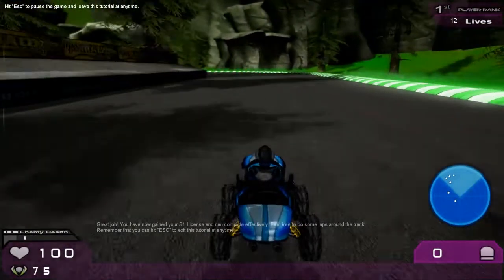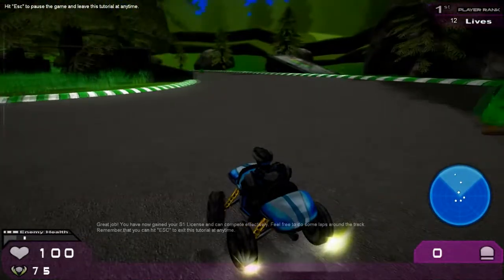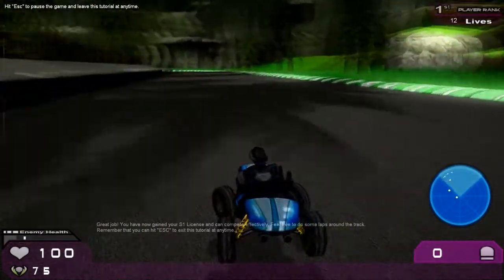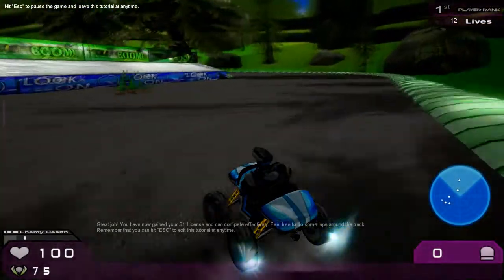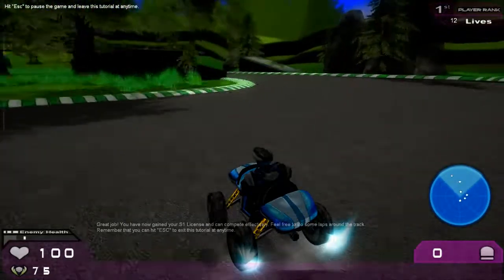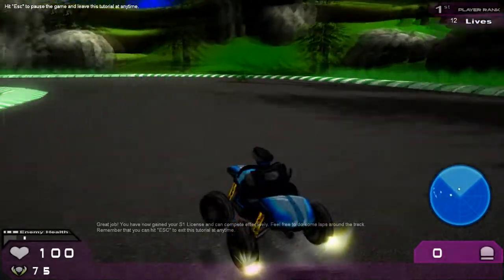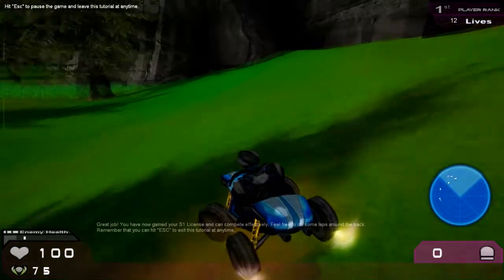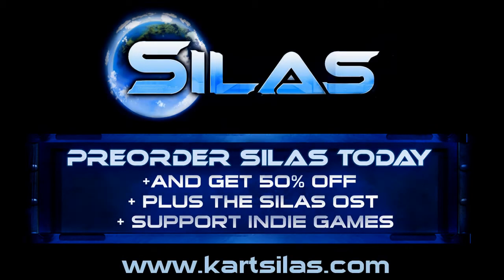Driving Techniques In Silas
- Learn the right techniques to place 1st in all your races. If your racing online your gonna wanna memorize this stuff!